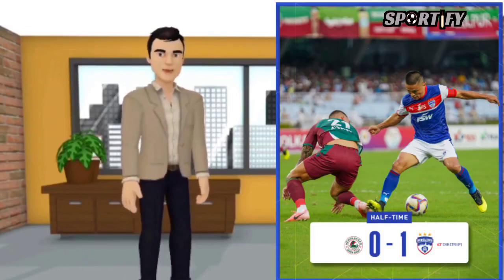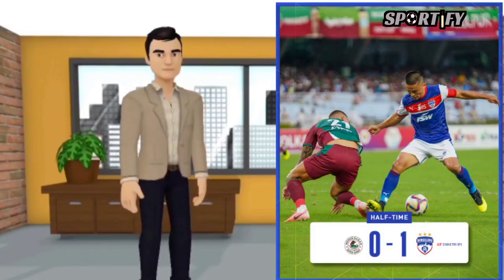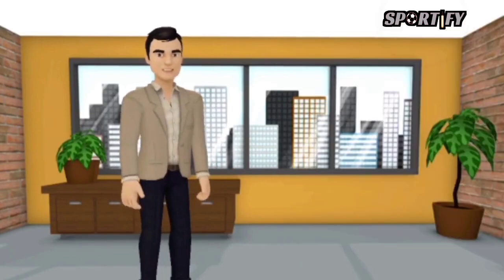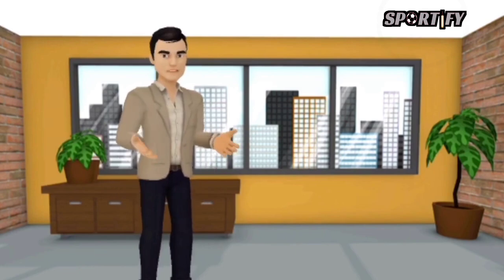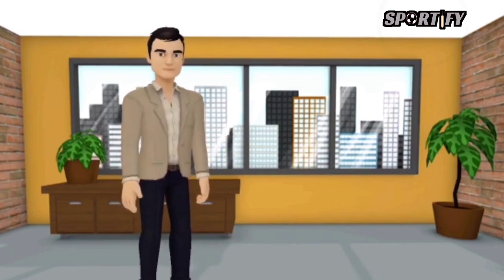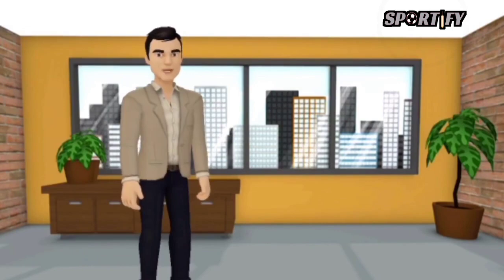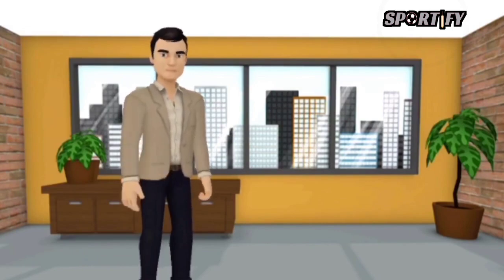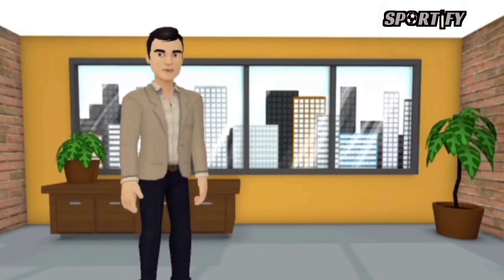ডুরান্ডের ফাইনালে মোহনবাগান 🥳 । REMEMBER THE NAME VISHAL KAITH 🔥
Mohunbagan vs bengaluru durand cup highlights,.
Durand cup 2024, Durand cup highlight, mbsg, Mohunbagan supergiant,